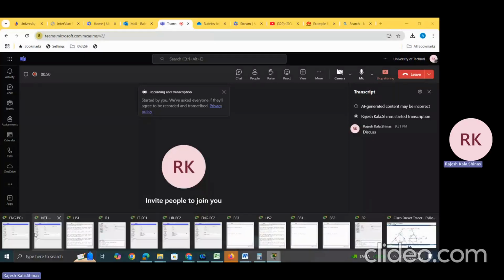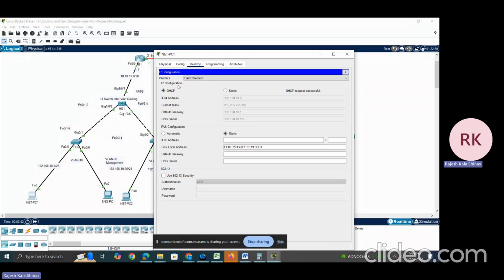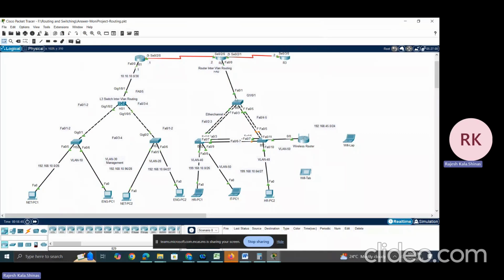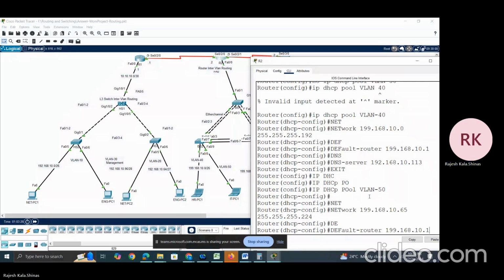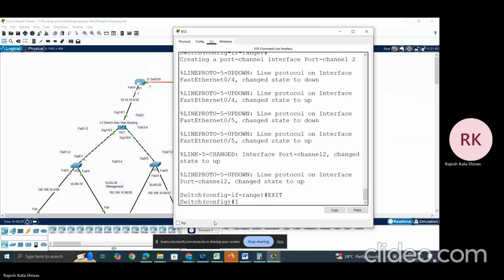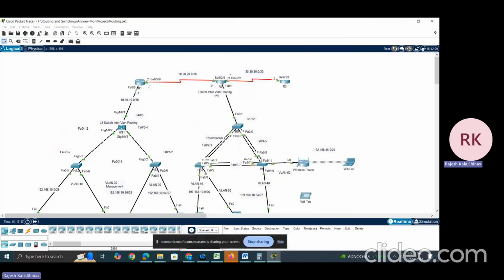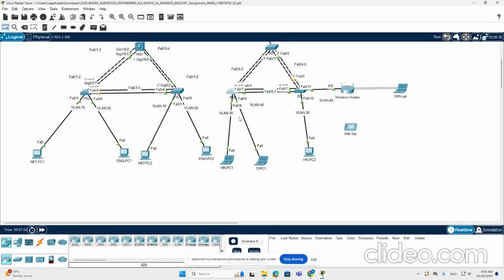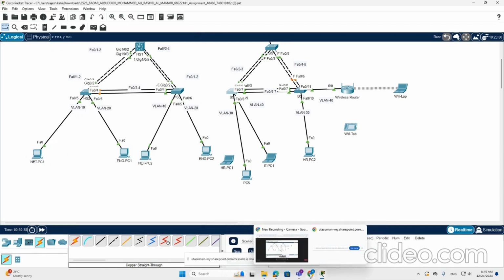Networking Diploma Course Project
Explanation for Diploma Course Project for Networking students